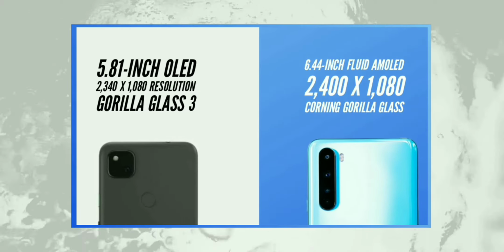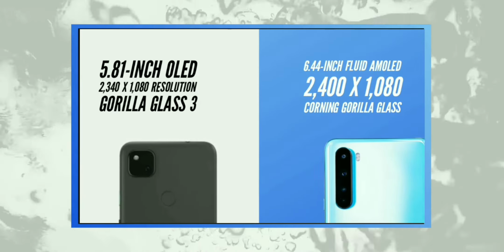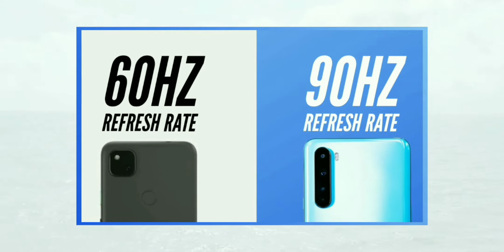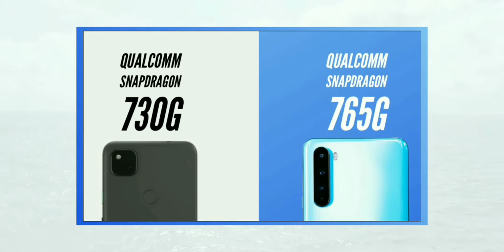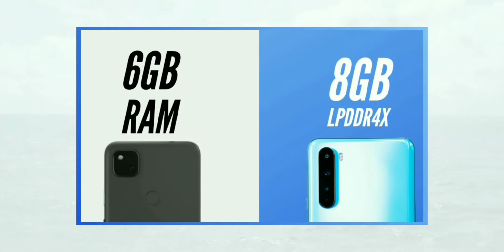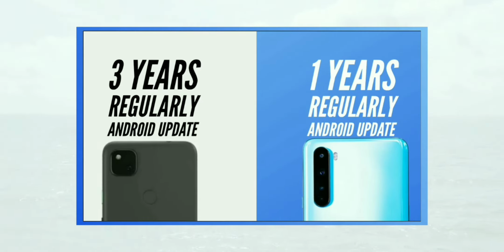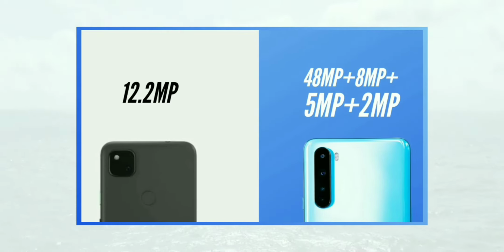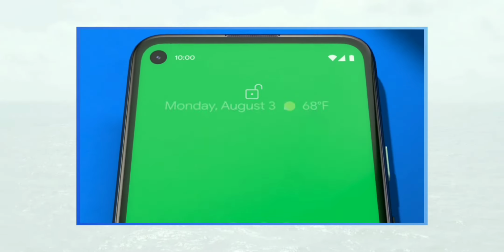Google Pixel 4A vs OnePlus Nord! Battle of Mid-Rangers!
Hey Guys,
Here in this Video I compared Google's Pixel 4A to OnePlus Nord, This both smartphones are mid rangers, OnePlus Nord vs Google Pixel 4a
Google Pixel 4a Recently Launched in Smartphone Market. In this Video I Compared Google's Pixel 4a To OnePlus Nord in Key Specs Which Really help us to Find out which one of this mid-rangers are best!

Guys in this video I compared iphone SE 2nd generation to Samsung galaxy S10 Lite,I just compared key specs that might can help you to choose which smartphone is best? For you!

Music credits -